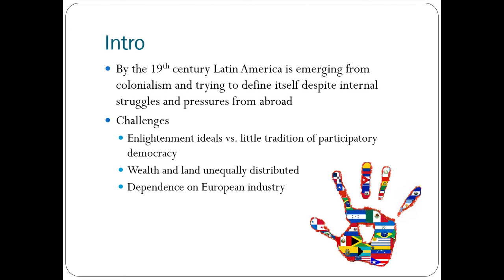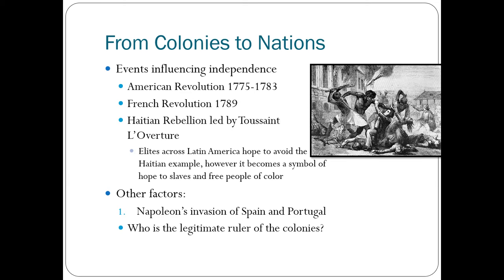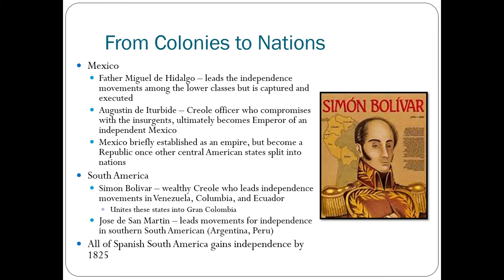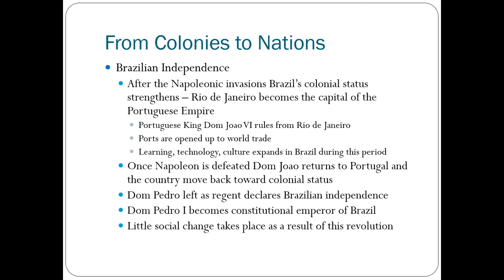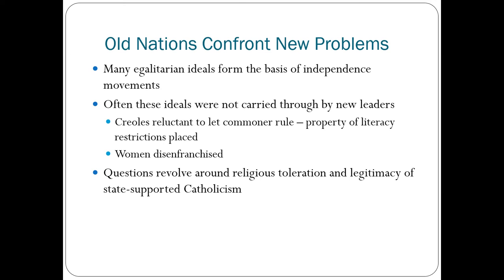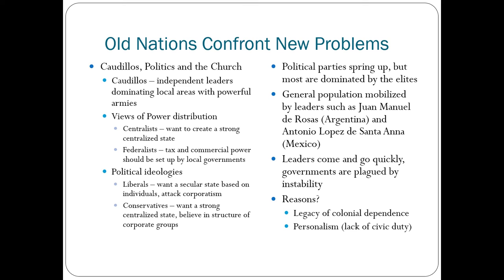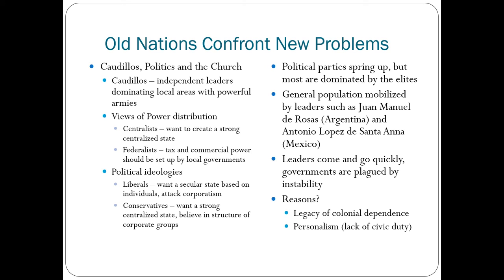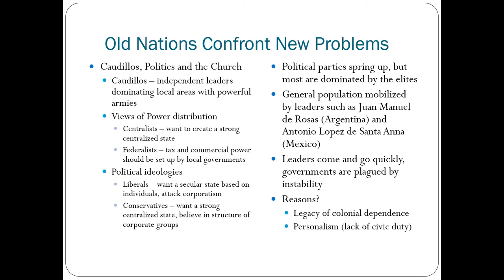Chapter 25 Part 1